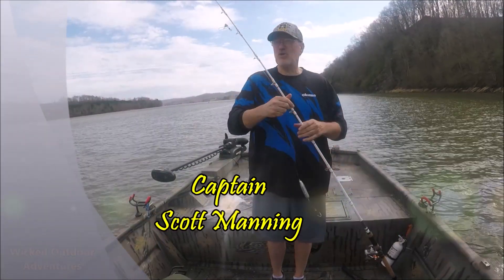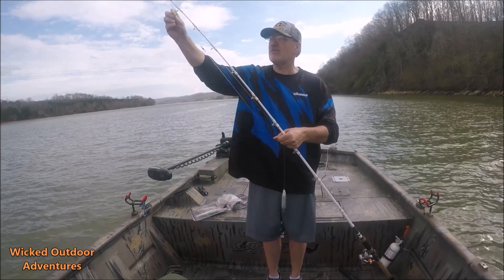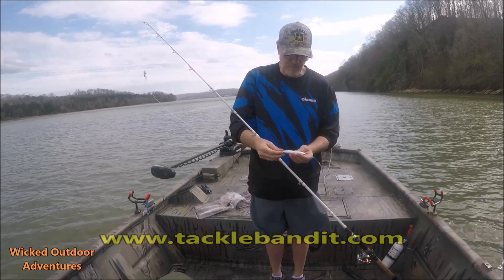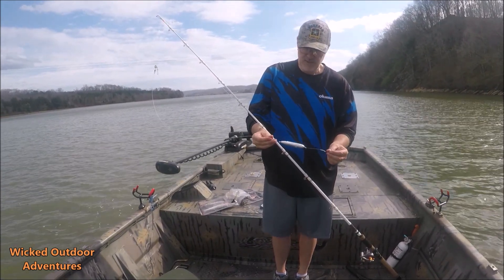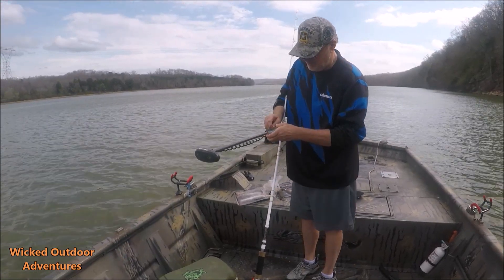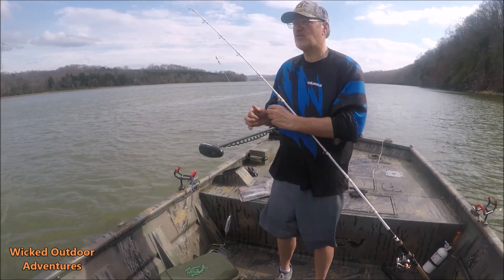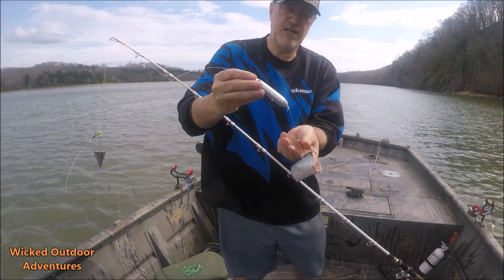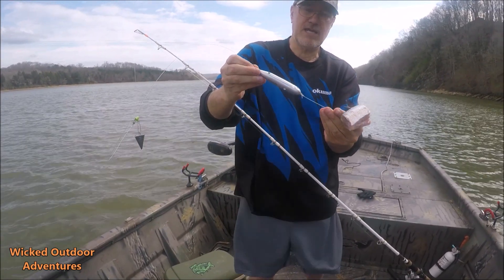BEST CATFISH RIG - Demon Dragons & Tackle Bandit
Join us as we show you how to tie up a simple but effective catfish rig using Demon Dragons.

Enjoy our short video on Captain Brycen Roberts and his monster freshwater striper.

Social Media @

Photos provide by:  Captain Scott Manning